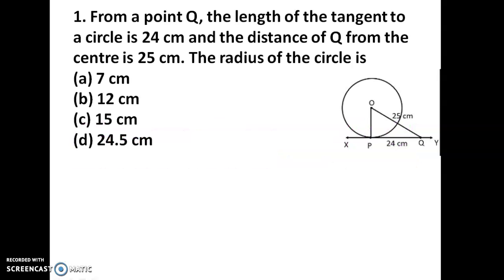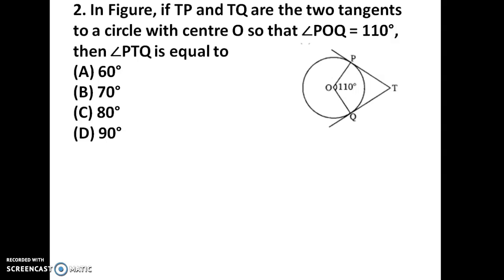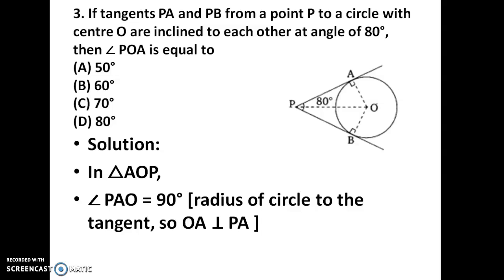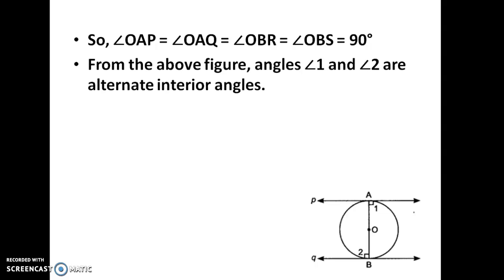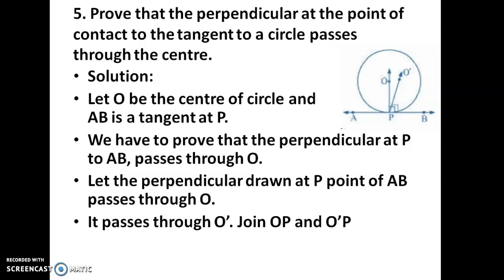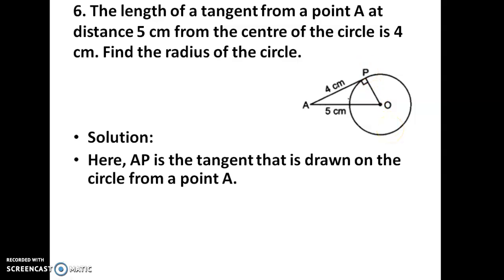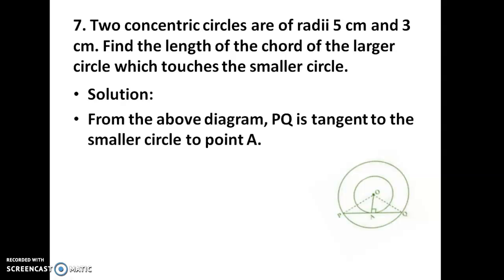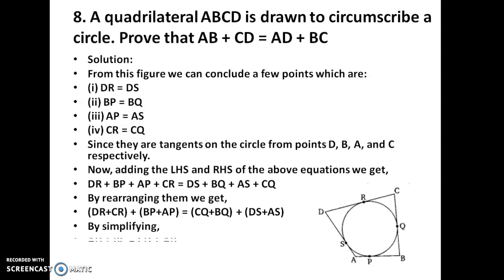10 th Maths Exercise 4.2 Part 1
Chapter  - Circles